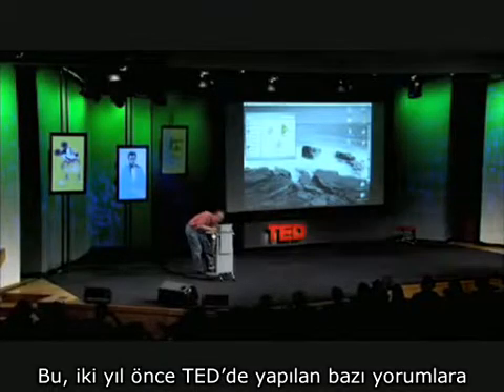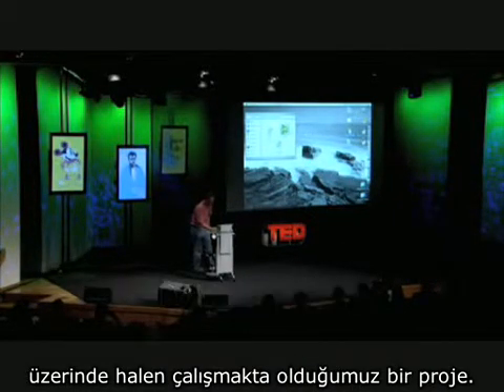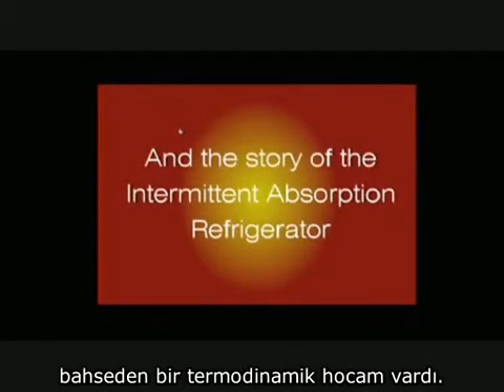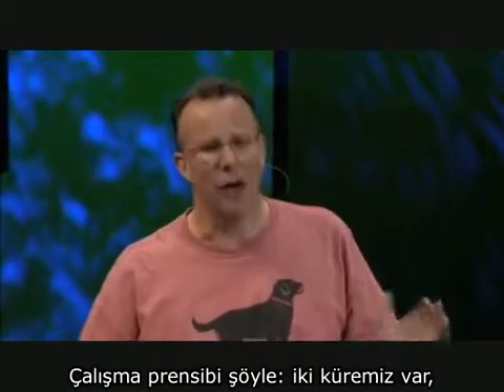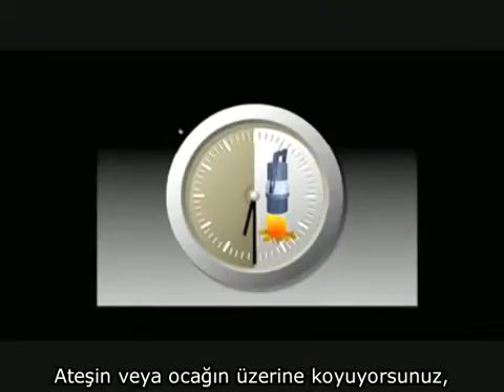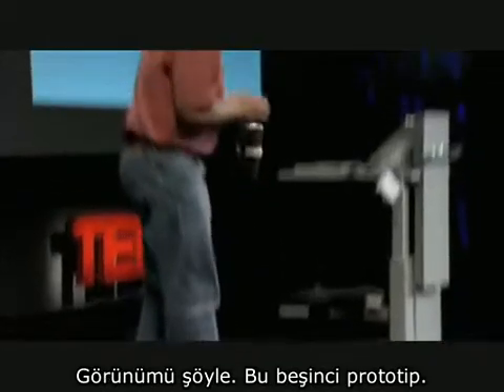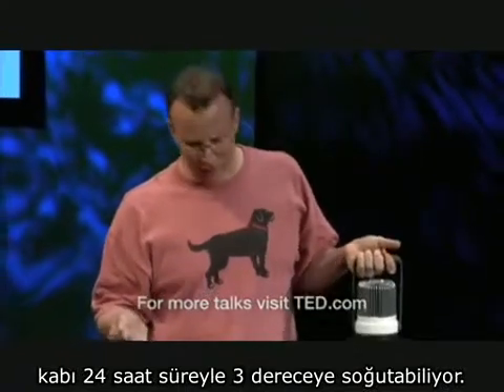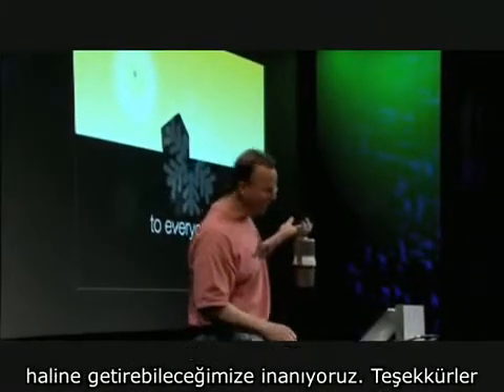Adam Grosser Sarfiyatsız Soğutucu Tanıtımı Türkçe Çeviri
Adam Grosser, TED Talksda, aralıklı soğurma prensibi ile ürettikleri sarfiyatsız soğutucu prototipinin tanıtımını yapıyor. Böylece dünyanın enerji ve yakıt sıkıntısı olan bölgelerine de gıda ve ilaçları soğuk tutabilme imkanı sağlanıyor. Altyazılar Tercumex tarafından çevrildi.